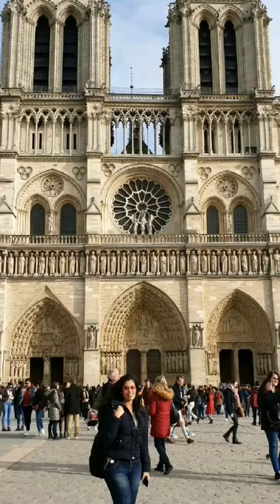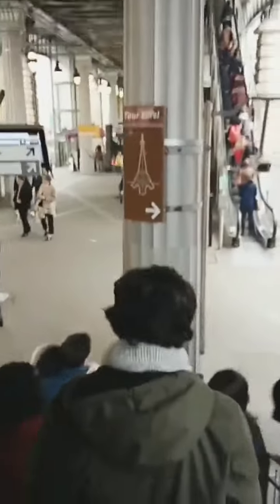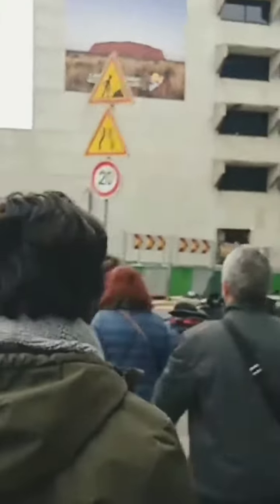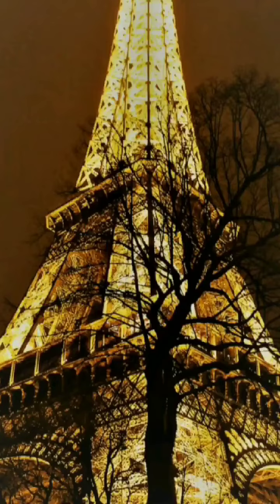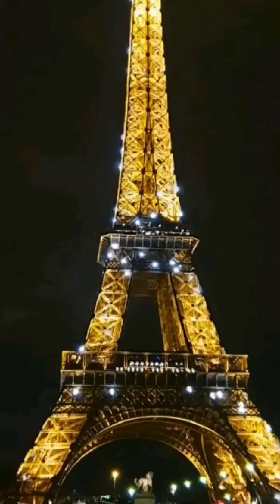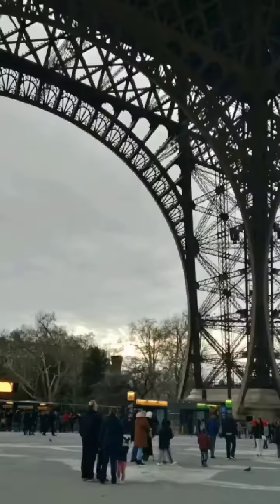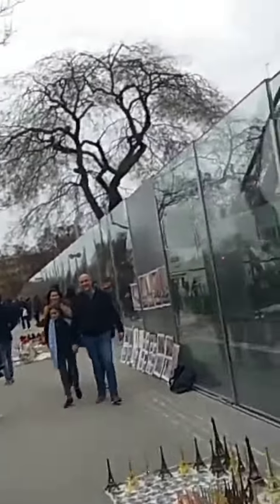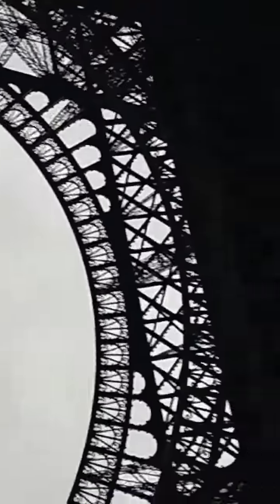Eiffel Tower unknown facts and history | Inside Eiffel Tower | Paris | France | LetsGoLive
Hey guys, here is our new video from Paris trip,visit to Eiffel tower.
This video is about my experience at Eiffel tower.